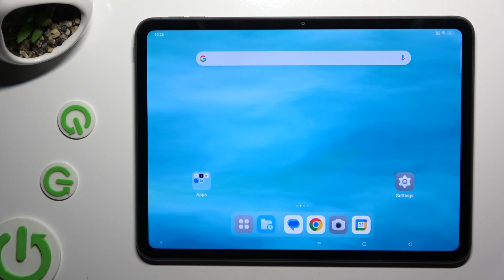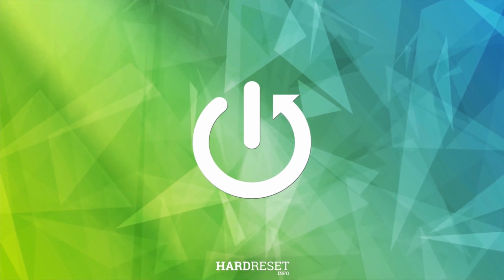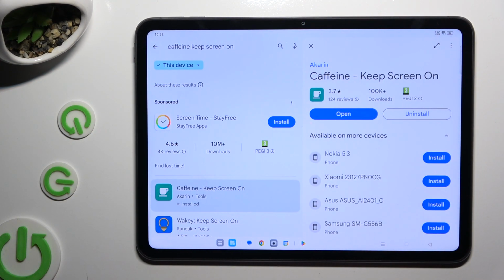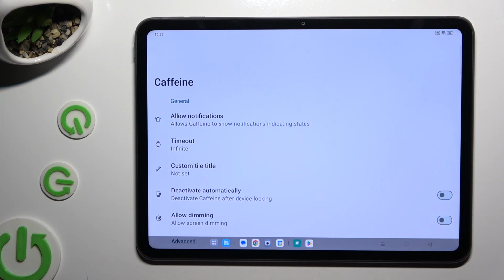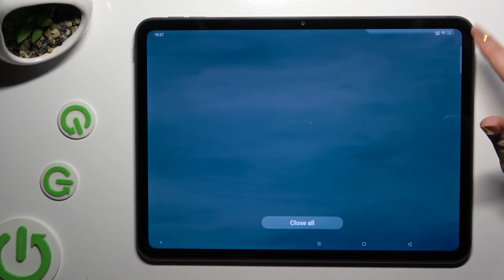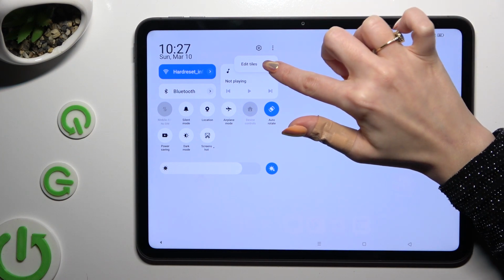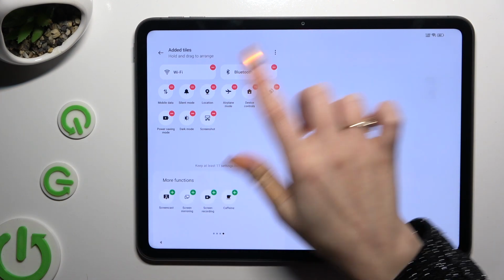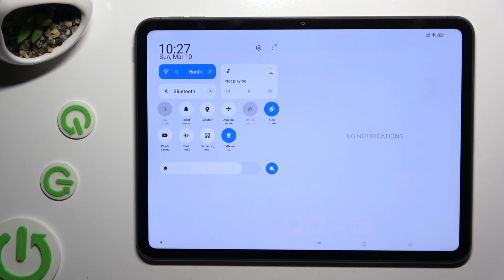How to Change Screen Timeout to Never on OPPO Pad Neo? | Caffeine App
Find out more:
This tutorial provides a detailed guide on how to change the screen timeout setting to "Never" on the OPPO Pad Neo tablet using the Caffeine app. By adjusting the screen timeout setting, users can prevent the screen from automatically turning off, which is particularly useful for activities such as reading, watching movies, or using the tablet as a digital photo frame. Follow the step-by-step instructions outlined in this tutorial to learn how to change the screen timeout to "Never" effectively on your OPPO Pad Neo tablet using the Caffeine app.

Why would someone want to change the screen timeout setting to "Never" on their OPPO Pad Neo tablet?
How does adjusting the screen timeout setting benefit users during various activities on the OPPO Pad Neo?
Can changing the screen timeout setting impact the battery life or performance of the OPPO Pad Neo?
Are there any considerations or limitations to be aware of when setting the screen timeout to "Never" on the OPPO Pad Neo?
What steps are involved in changing the screen timeout using the Caffeine app on the OPPO Pad Neo tablet?